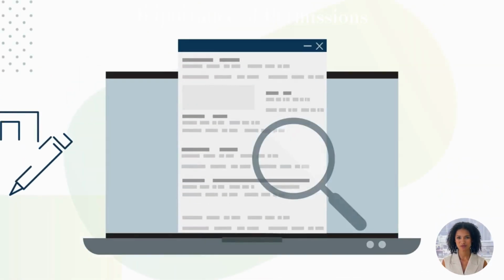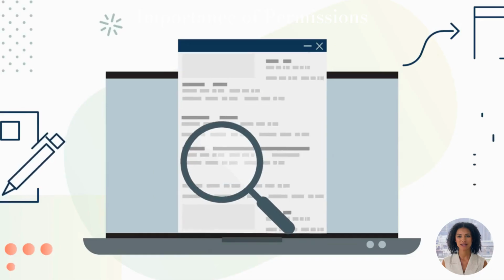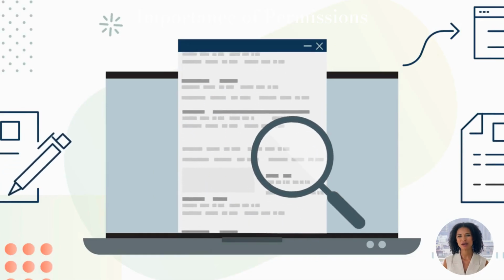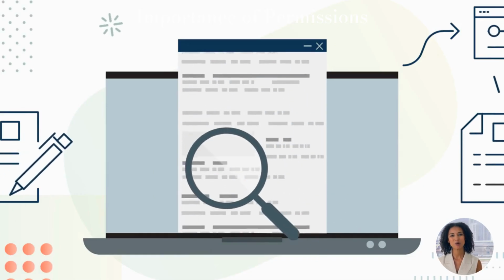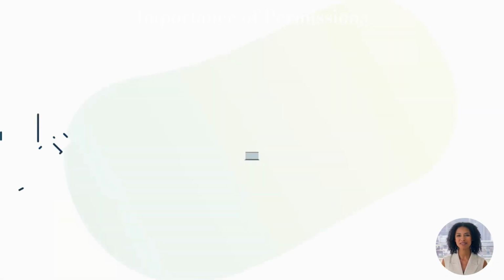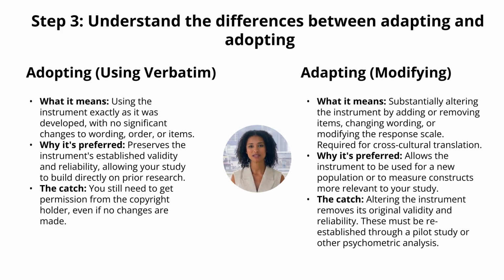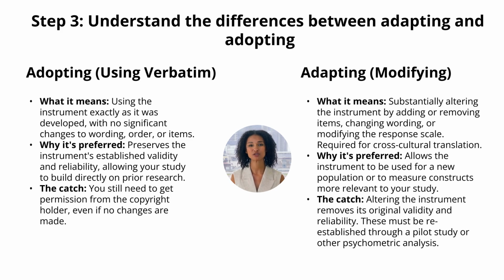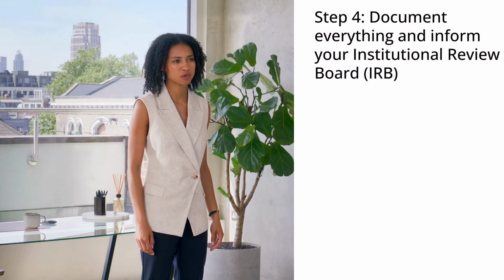Adjusting or Using an Existing Research Instrument